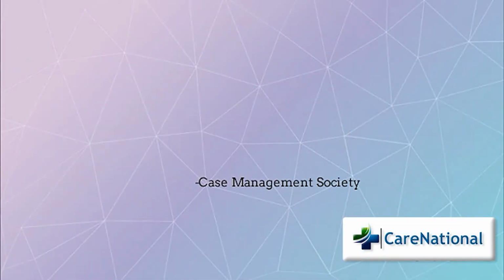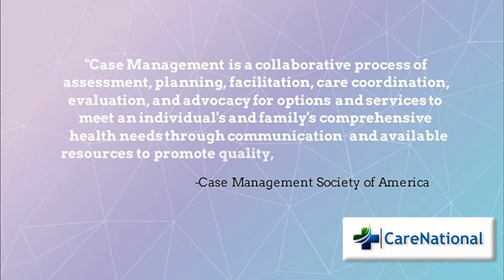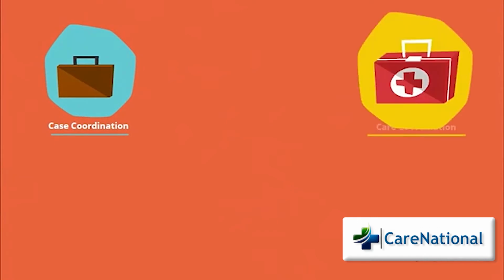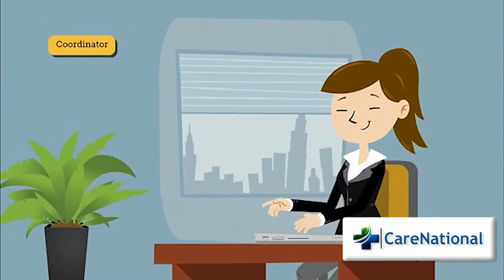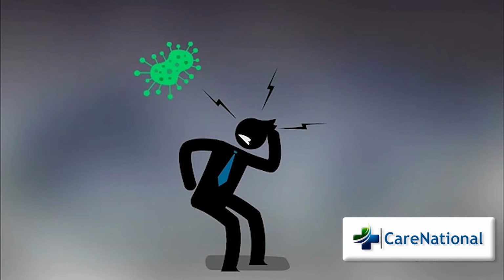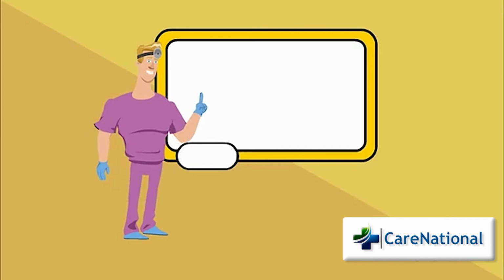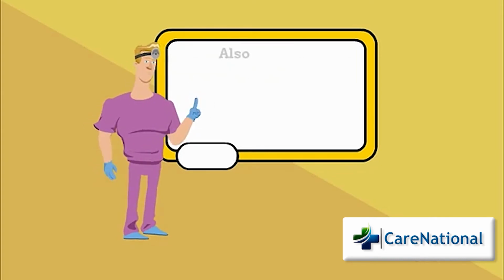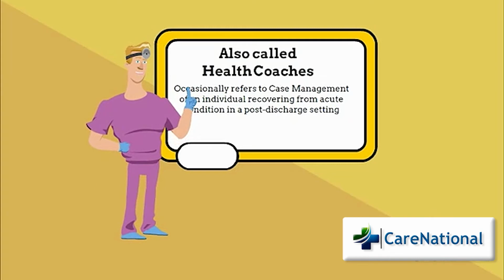Happy National Case Management Week from CareNational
This week CareNational is celebrating the hard work and dedication that of medical case managers everywhere. Today we'd like to shed a little light on the role of case managers and what's in the name.

See our current career opportunities at:
Careers.CareNational.com